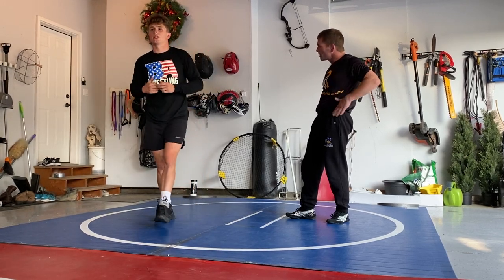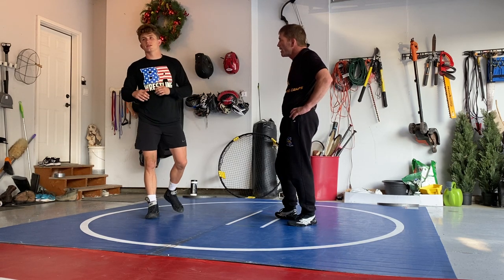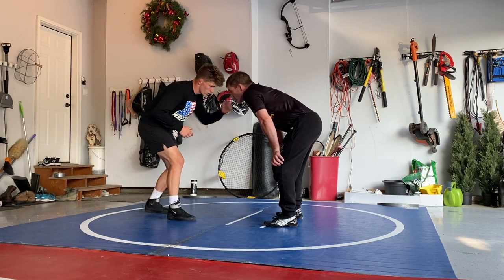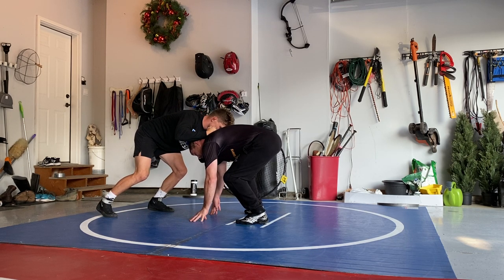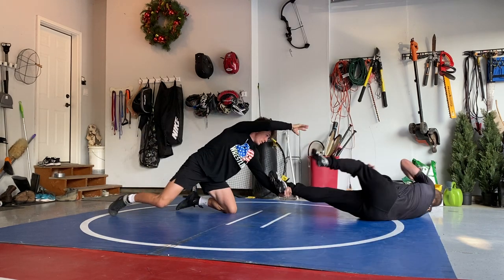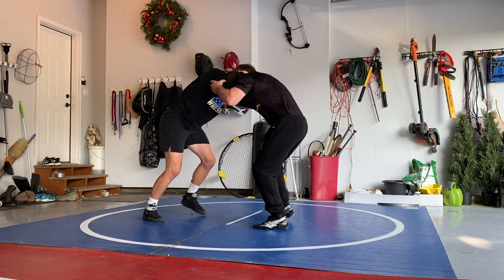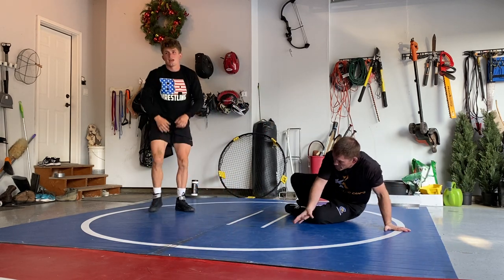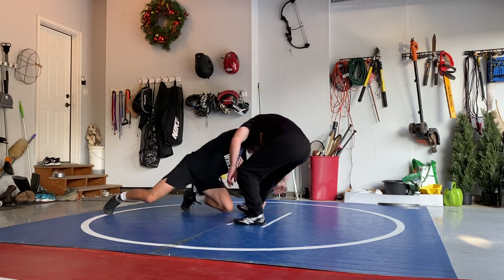Drew Roberts Ankle Pick